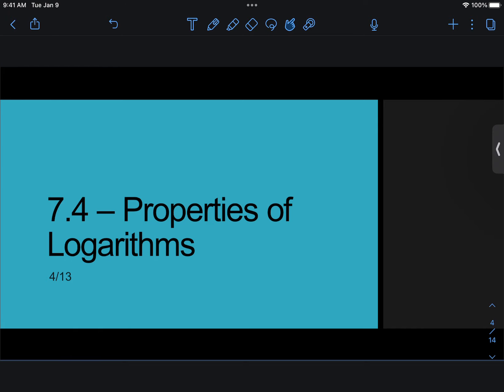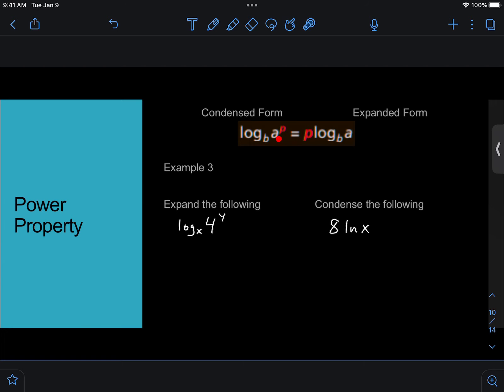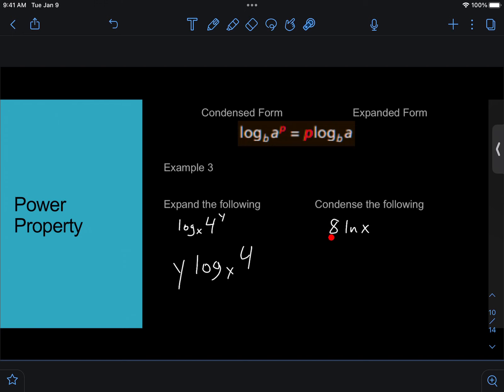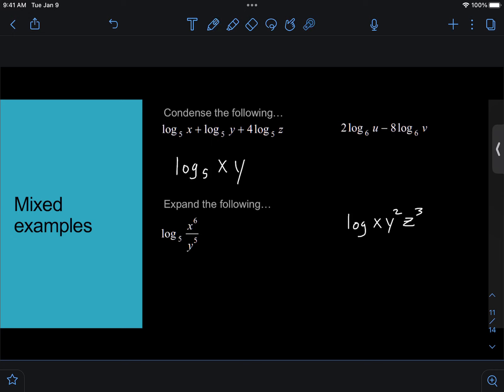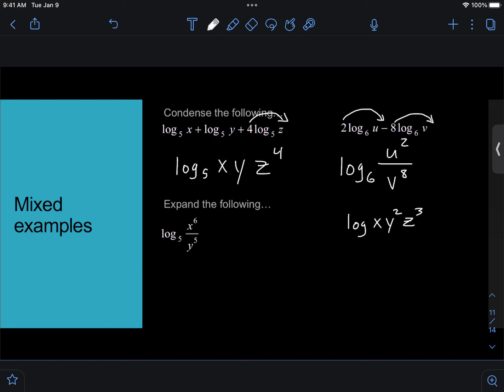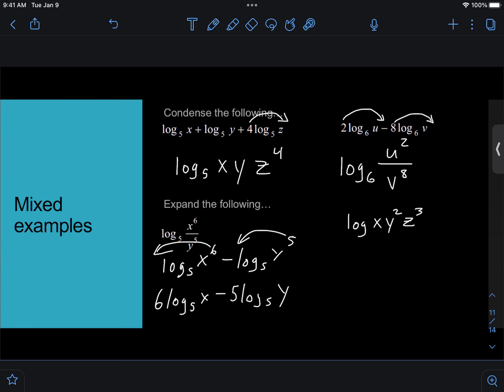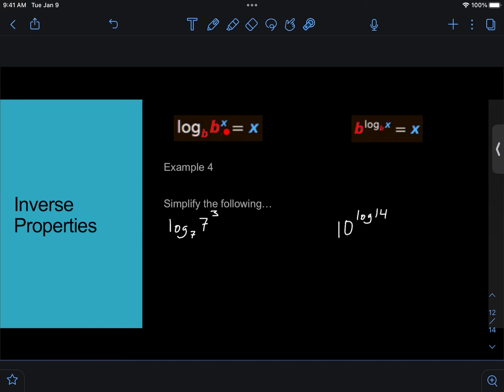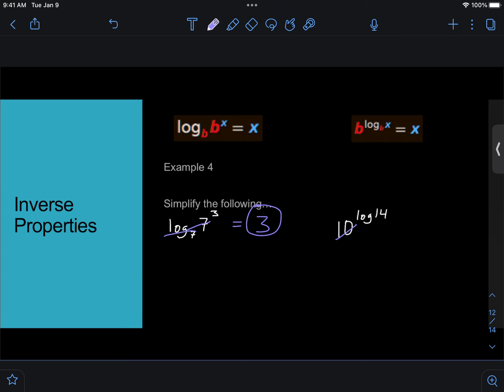FST - 7.4 Properties of Logarithms - Power & Inverse Properties